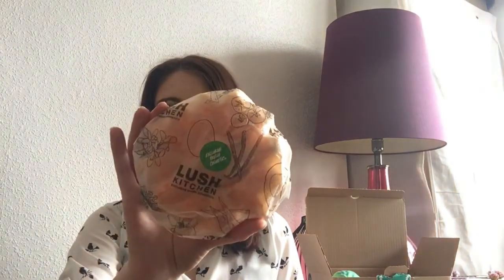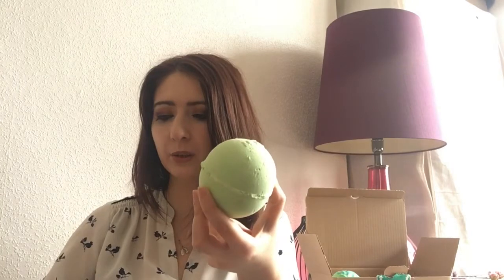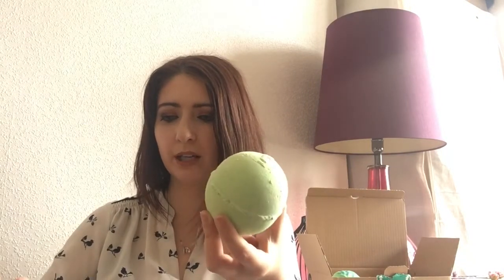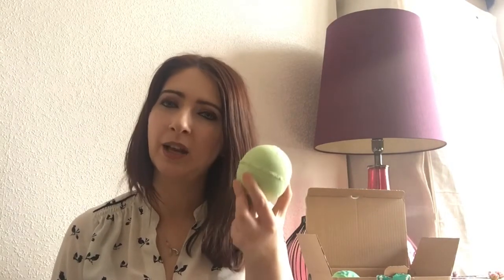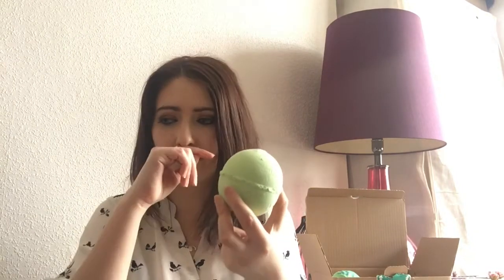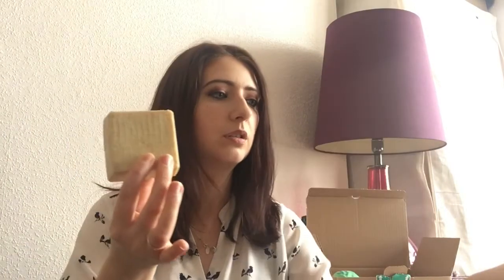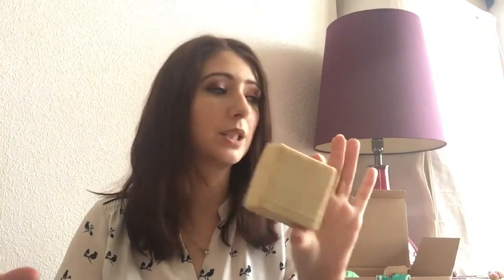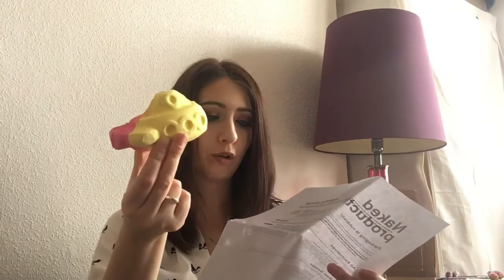Lush Kitchen Haul May 2017 Unboxing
Lush, Kitchen Haul, May 2017 Unboxing with oxford st exclusives and other stuff